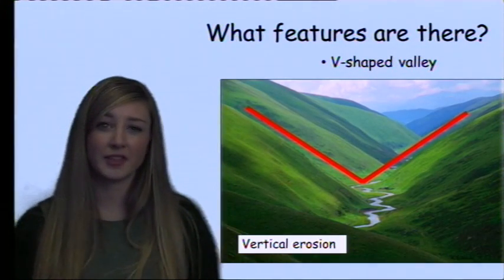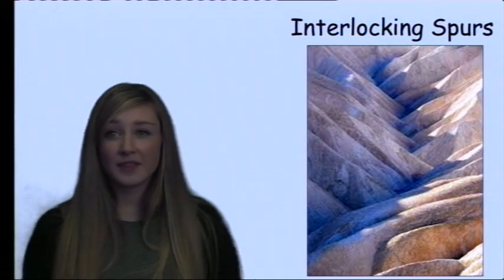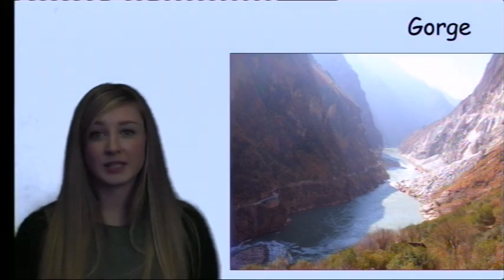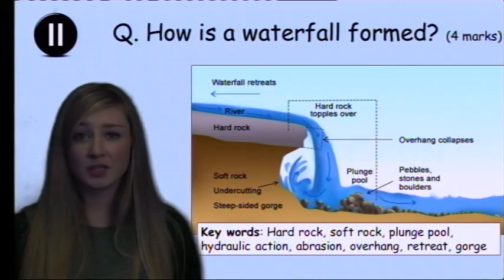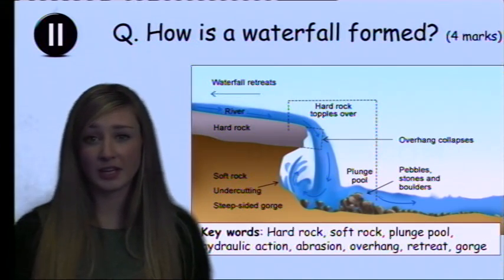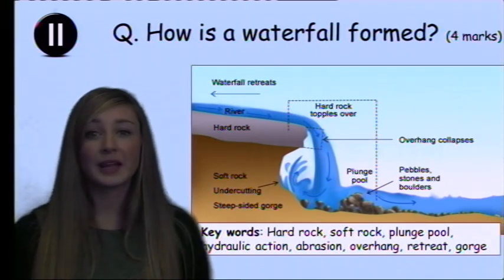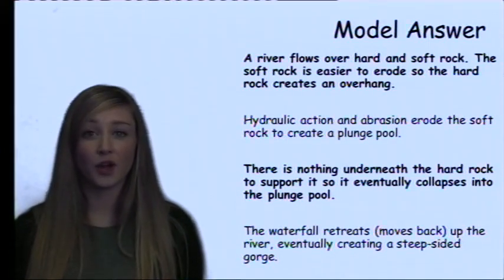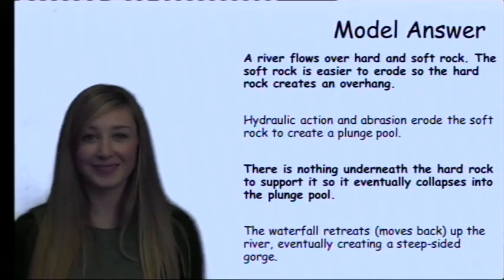GCSE Geography - Rivers (Upper Course)